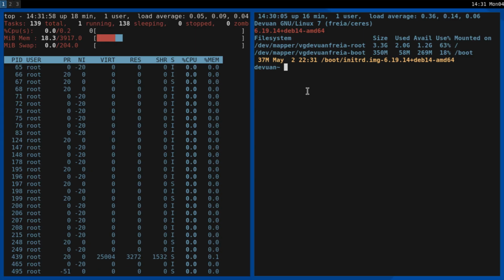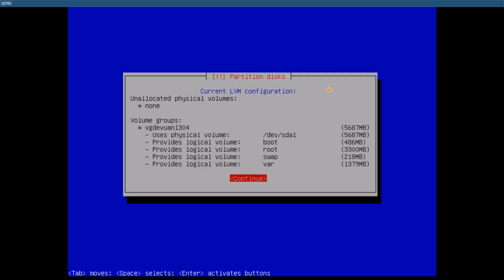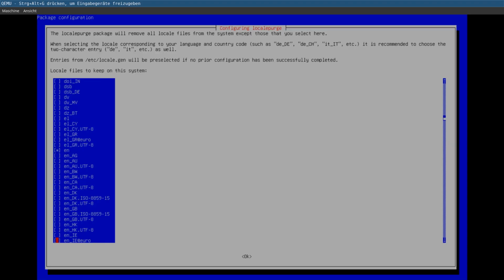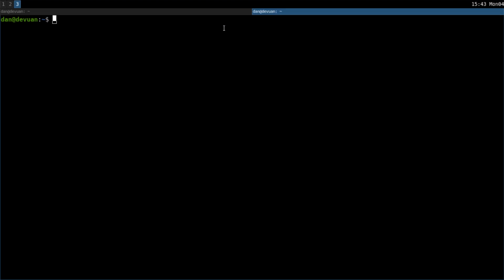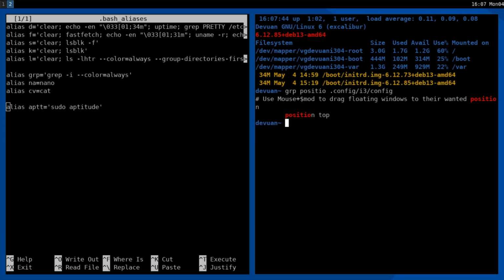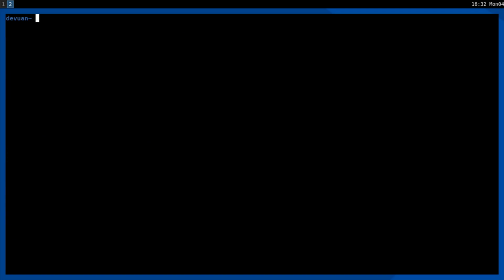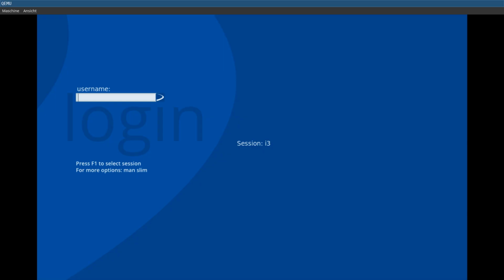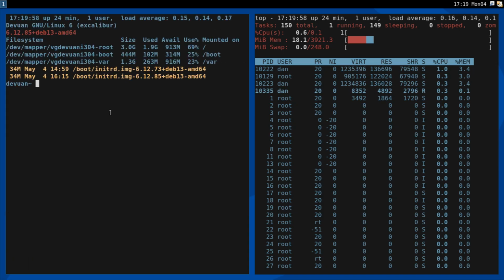2026 Install Devuan GNU/Linux i3 Tiling-Windowmanager DEEP DIVE (NoSystemd) TTY-AUTOLOGIN SLIM LXDE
00:00:00 DEVUAN sysvinit nosystemd DEBIAN-FORK (good old days)
00:00:10 PREVIEW RESULT "Devuan + i3 Tiling-Windowmanager"
00:01:05 top systemmonitor colorful
00:01:36 my sysoverview alias "d"
00:02:16 3 important config options i3
00:03:00 KEYS tiled/tabbed/stacked layout i3
00:06:45 start a manage programs from terminal
00:09:40 show my aliases - END PREVIEW
00:10:35 create a start VM w/ qemu in terminal
00:16:00 START INSTALLER DEVUAN!!!
00:16:58 skip root password to get sudo for user
00:17:47 LVM manual partitioning
00:27:00 install base system w/ sysvinit nosystemd
00:30:00 tasksel minimal install; no desktop
00:31:50 choose init system sysvinit/openrc/runit
00:33:33 FIRST BOOT DEVUAN into tty1
00:36:00 /etc/fstab and lsblk
00:36:18 top sysmonitor in colorful no htop
00:37:00 blacklist a kernelmodule
00:37:45 update-initramfs -u
00:38:30 sudo -i open root shell as sudo
00:38:50 /etc/default/grub  update-grub
00:41:00 check LVM group and logical volume resize
00:42:10 lvresize --resizefs --size +120m /dev/vgdevuan/boot
00:45:36 prepare apt /etc/apt/sources.list
00:46:30 INSTALL desktop-base, aptitude
00:48:40 install localepurge for clean small system
00:50:00 aptitude cli install packages i3, feh, xserver-xorg-core, alacritty
00:52:00 APTITUDE KEYBINDINGS explained
00:57:00 install more applications for i3
00:59:00 install most important "xinit" for startx
00:59:46 FIRST START i3wm
01:00:00 KEYBINDINGS & USAGE i3-wm
01:02:30 xrandr - set screen resolution
01:03:12 feh --bg-fill set wallpaper
01:06:00 detail configuration .config/i3/config
01:07:00 i3: configure AUTOSTART
01:07:20 i3: configure BAR
01:08:08 i3: configure i3status
01:10:30 i3: 3 important nice-look-options
01:11:30 i3: borders, gaps, notitlebar
01:12:00 i3: tiled-, tabbed-, stacked MODE
01:14:30 i3: gaps for nice-look
01:15:30 i3 config: fix vi-keybindings for window-switch
01:16:30 i3 config: rofi-menu to start apps
01:20:30 i3 config: add keybindings for terminal
01:23:10 i3: FIRST START with modified configuration
01:25:20 i3 DOCS: RECOMMEND webpage to find config options
01:27:37 modify .bashrc and bashprompt
01:29:30 create my best colorful sysoverview alias
01:34:30 create more aliases in .bash_aliases
01:39:13 my apt aliases
01:41:45 sakura terminal vs alacritty
01:43:20 install thunar filemanager
01:44:20 PACKAGESEARCH on devuan.org
01:45:50 TERMINALBROWSER lynx & w3m
01:49:50 summary .bash_aliases .bashrc .profile
01:52:50 chsh to change default shell
01:55:40 visudo and NOPASSWD
01:56:10 SYSVINIT: service --status-all
01:57:30 SYSVINIT: update-rc disable|enable service
01:59:00 SYSVINIT: /etc/inittab runlevel and tty 1-6
02:02:10 RESTART & explain TTY in qemu VM
02:04:00 tty x=startx into i3
02:05:50 AUTOLOGIN tty part1: tty shortcuts for startx,reboot,poweroff
02:17:10 AUTOLOGIN tty part2: getty --autologin user in /etc/inittab
02:20:00 LOGINMANAGER slim
02:21:00 /etc/X11/default-display-manager
02:22:22 slim loginmanager w/ devuan theme
02:23:40 install openbox for differ
02:27:37 update-alternatives --config x-session-manager
02:28:30 install LXDE DESKTOP w/ aptitude
02:38:00 set devuan icon/theme/bg in LXDE
02:44:30 Final words
02:46:10 PS nnn vs ranger terminal-filemanager
02:49:15 THIS IS DEVUAN "Init Freedom"